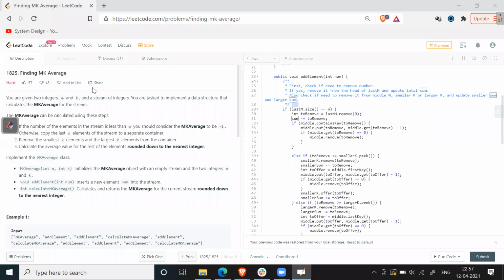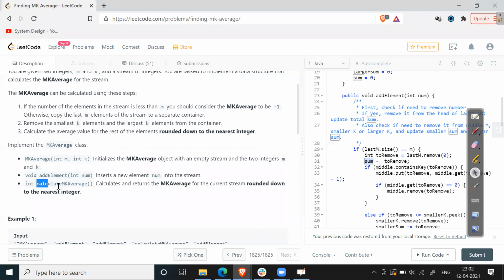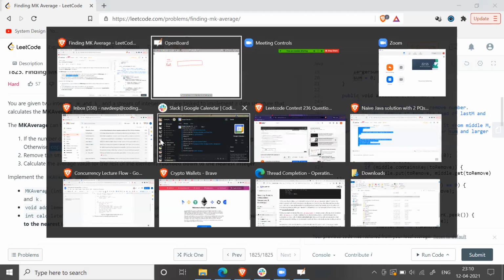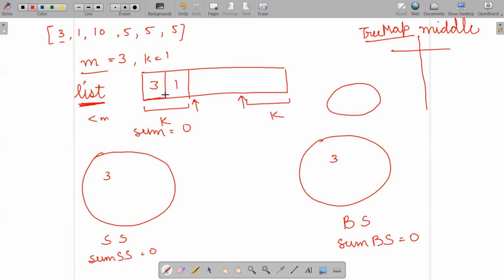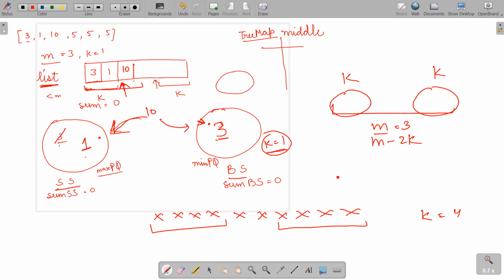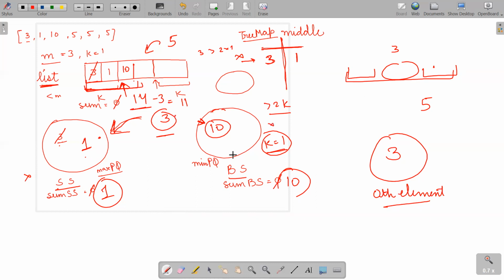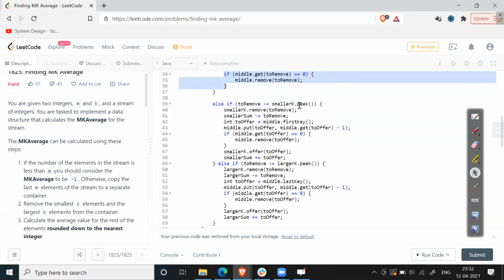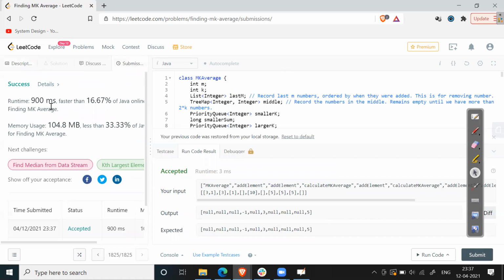Leetcode Contest 236 Question 4